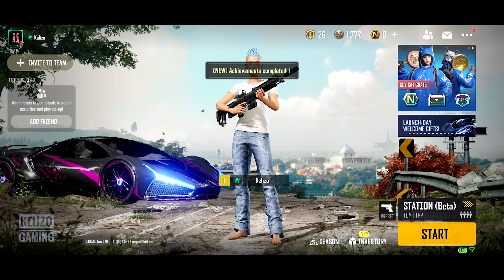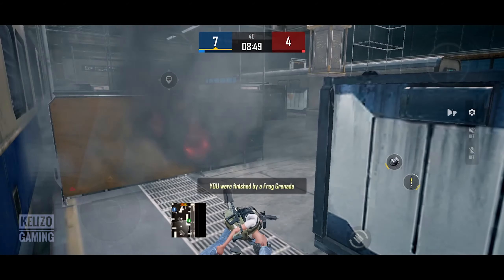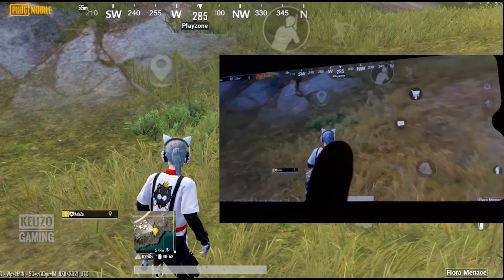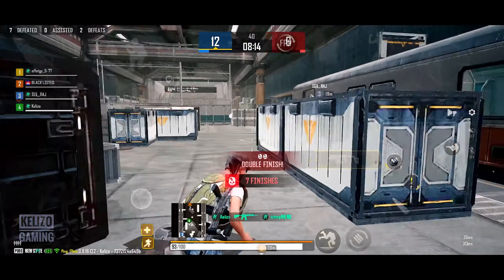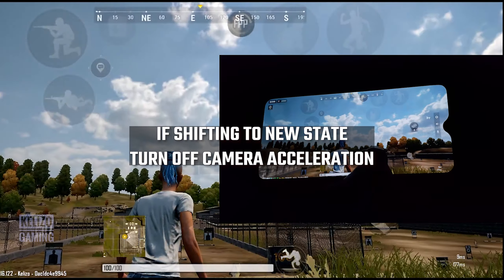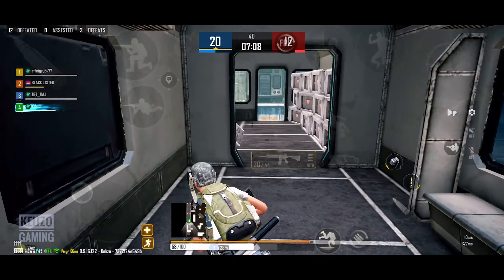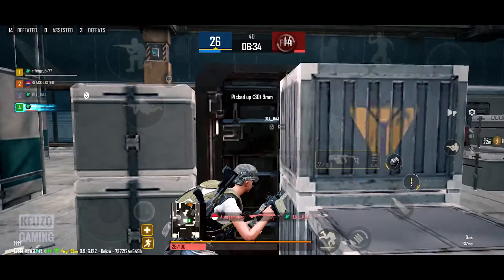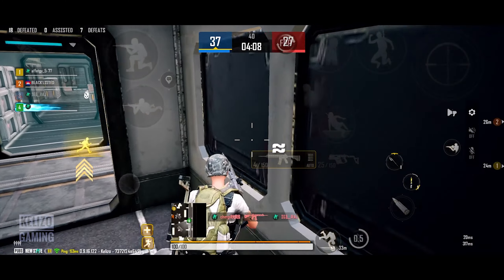How To Convert PUBG Mobile Sensitivity To PUBG New State | Fully Explained | Kelizo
Convert PUBG Mobile Sensitivity To PUBG New State , what is horizontal camera acceleration ? | Fully Explained in English | Kelizo

00:00  intro
00:15 conversion of camera sensitivity
00:54 what is horizontal camera acceleration
02:45 conversion of gyroscope sensitivity

Equation of converting Gyro sensitivity :
       (PUBG mobile gyro / PUBG new state gyro) = 1.818181..

NEVER GIVE UP. GO CRAZY... GO STUPID..

Am a beginner at YouTube . Don't hesitate to share your opinion. Am playing to improve my skills . Gaming is my passion

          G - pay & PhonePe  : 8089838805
          UPI  : grkelizo@sbi

6 finger claw +gyro
Device : oneplus 7
Editing App : Adobe Premiere Pro
Streaming App: OBS Studio
PC :      ASUS TUF
             Processor : AMD Ryzen 5 4600H with Radeon Graphics
                                  3.00 GHz
             RAM           : 8 GB
             ROM          : 1 TB (hdd) + 512 GB (ssd)
             OS              : 64bit Windows 10
             Graphics   : 4 GB  GTX 1650ti

Community and Livestream Chat Rules
The following are not allowed :
- self promotion
- spamming(emoji,caps,etc)
- Bullying,Racism,Threats
- Negativity and Rude Behaviour
- Swearing
- Politics,Religious Talk and Drama
- Inappropriate / Sexual comments
-Our Stream is only for entertainment purpose please don't take anything seriously that are done in Livestream since everything is just for fun and we are not responsible for anything using our video to harm other or use it for harmful purpose.

PUBG New State

1. Official PUBG on Mobile
100 players parachute onto a remote 8x8 km island for a winner-takes-all showdown. Players have to locate and scavenge their own vehicles and supplies, and defeat every player in a graphically and tactically rich battleground that forces players into a shrinking play zone. Get ready to land, loot, and do whatever it takes to survive and be the last man standing!
2. High-quality Graphics and HD Audio
3. Realistic Gameplay
A constantly growing weapons, and throwables with realistic ballistics and travel trajectories gives you the option to beat down your adversaries. Oh, and you like the pan? We’ve got the pan.
4. Travel in Style
5. Team Up with Friends
6. Fair Gaming Environment